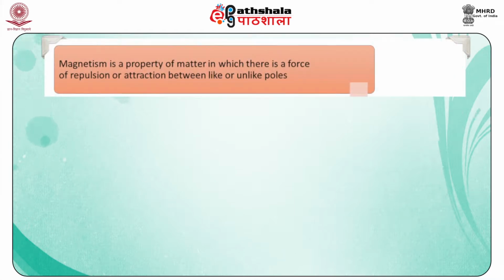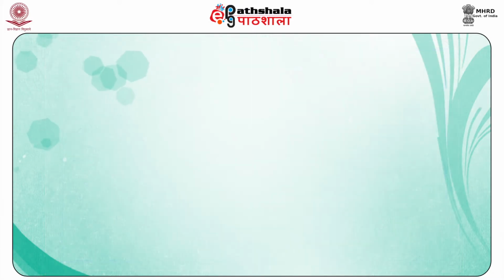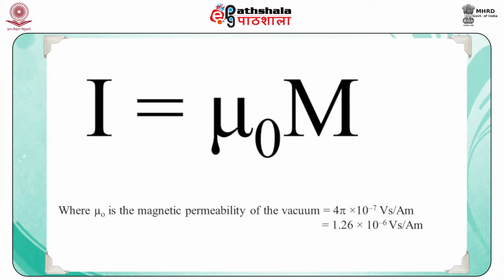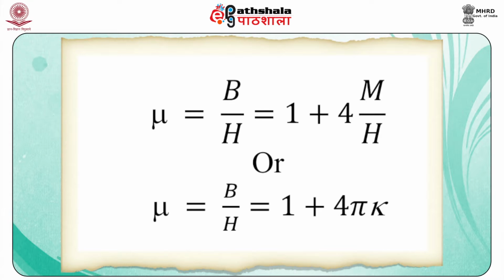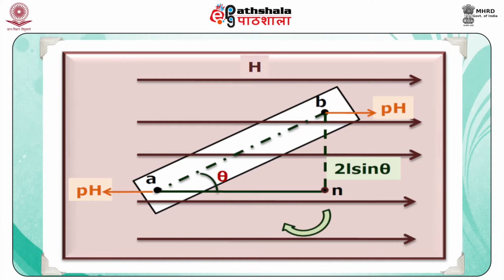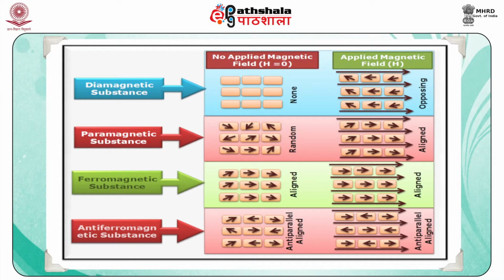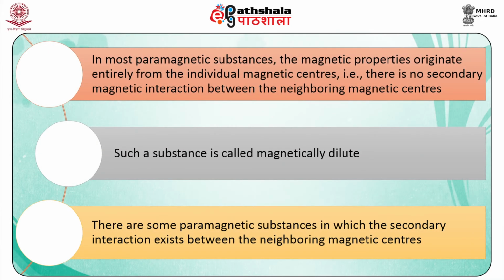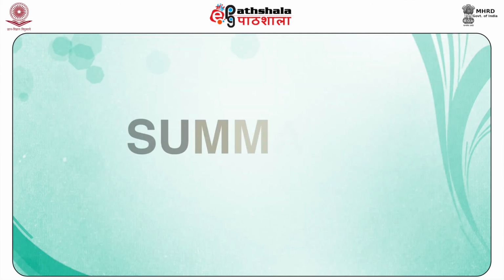Magnetic Properties (CHE)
Subject: Chemistry
Paper: Inorganic Chemistry-II
Module: Magnetic Properties
Content Writer: Dr. Rajeev Gupta; Jyoti Singh